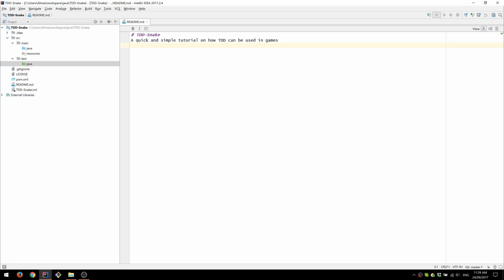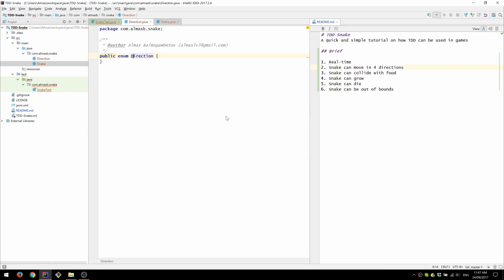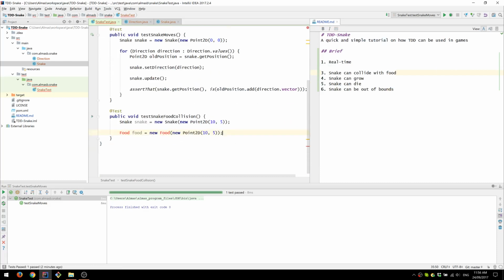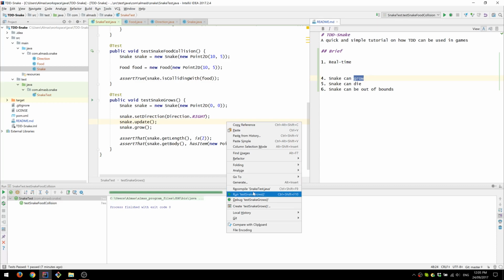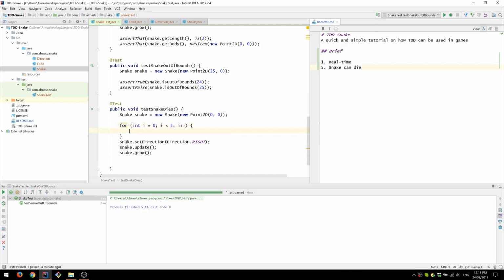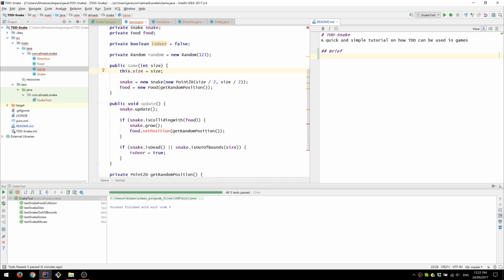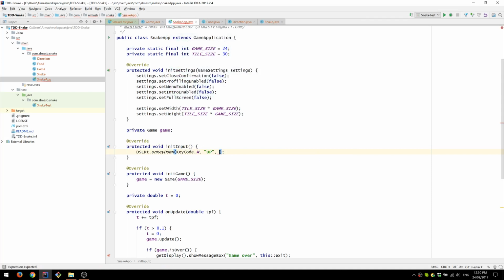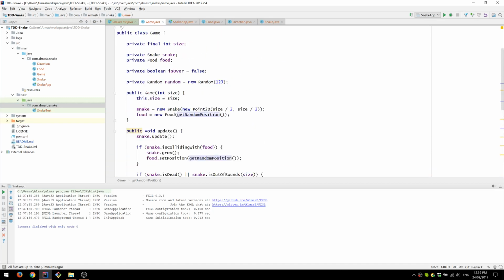Java TDD: Snake Game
In this video we look at the Test-Driven Development approach for writing software / games. In particular, we use a hybrid approach to testing, where we write the obvious code but test the fragile or unknown code.